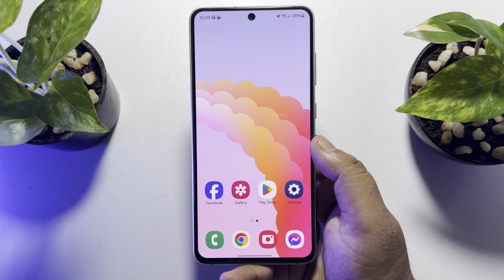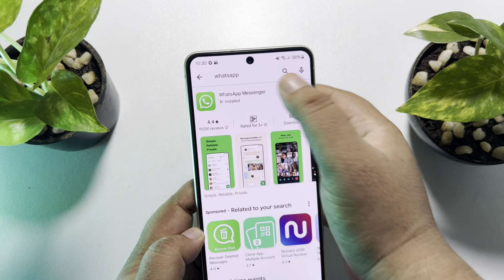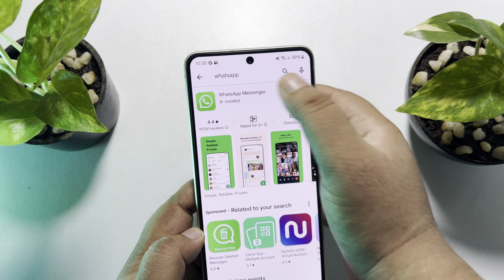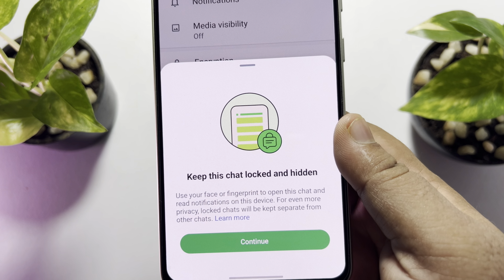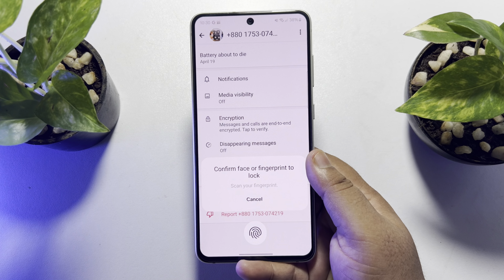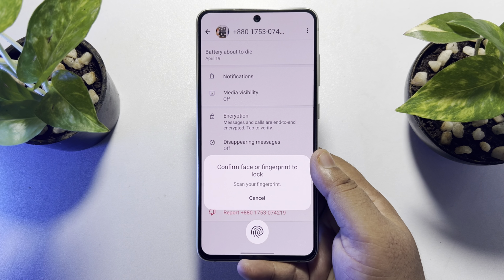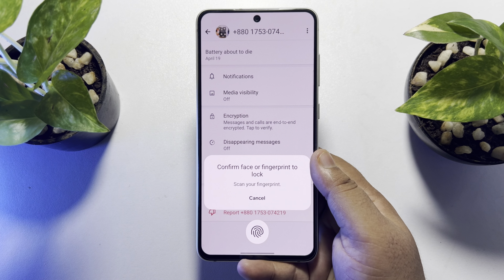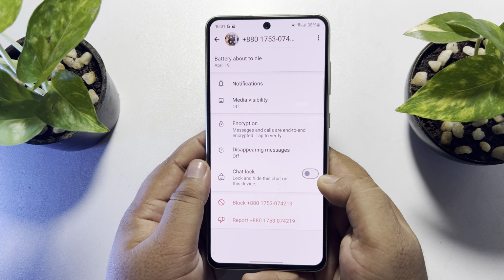How to lock whatsapp chat with fingerprint 2025 | Full Guide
Want to lock WhatsApp chat with fingerprint? Discover how to use WhatsApp's all-new Chat Lock feature to protect your important messages from unauthorized access and monitor your kid's WhatsApp messages.

0:00 Intro
0:21 Update WhatsApp
0:46 Lock WhatsApp chat with fingerprint
2:12 Outro